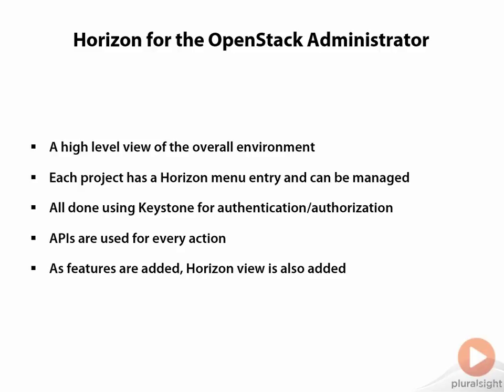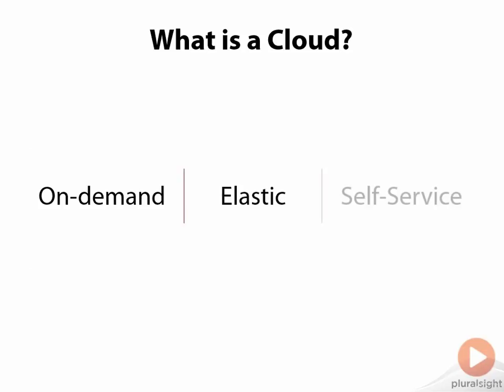03 Admin Overview